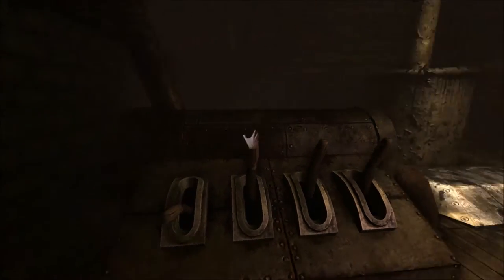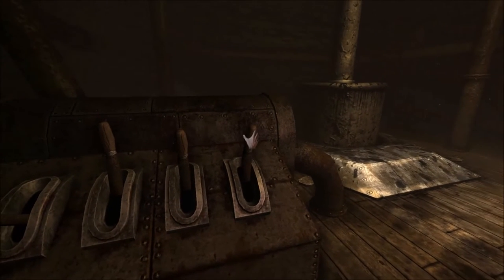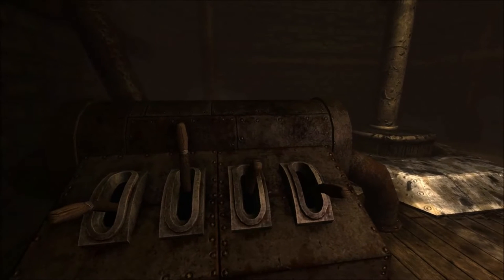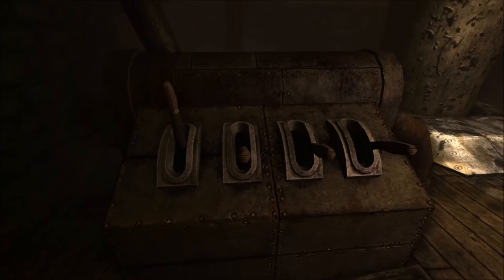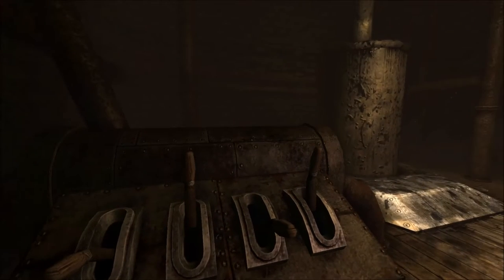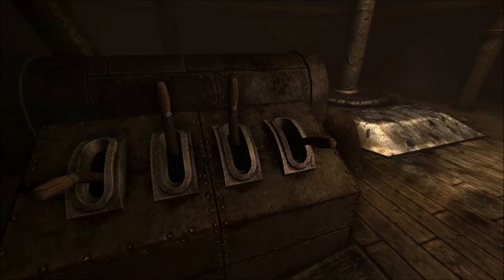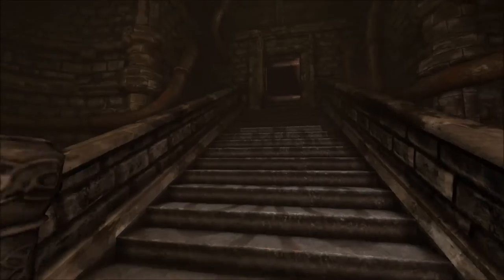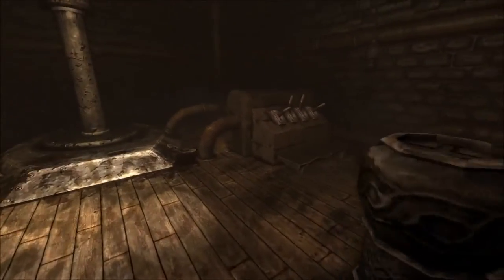Let's Play Amnesia The Dark Descent Part 11: Control Room Puzzle's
Hello Guys and Gals, my name is Nathan and welcome back to my Amnesia The Dark Descent Play-through. Sorry that these parts are up a bit late, i was out all day with Family and still needed to render these few videos, so i hope you enjoy nonetheless, if you did be sure to SMASH the LIKE button and also be sure to SUBSCRIBE so you can keep up to date with all the content I'm willing to bring out EVERY SINGLE DAY! Thanks a Bunch, Nathan :D